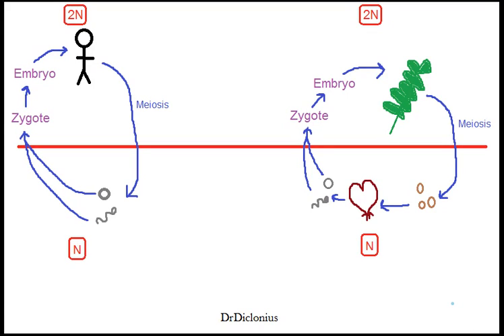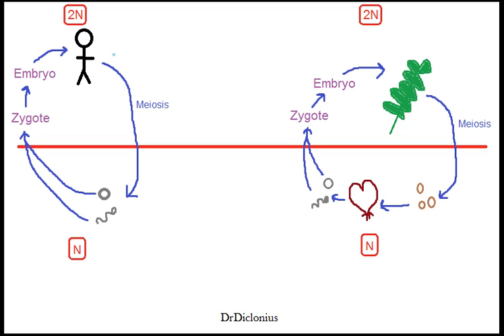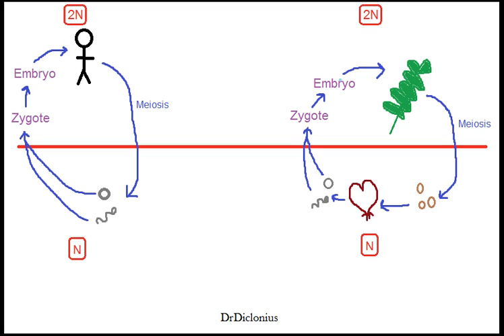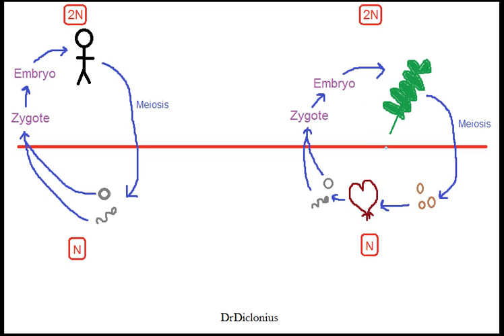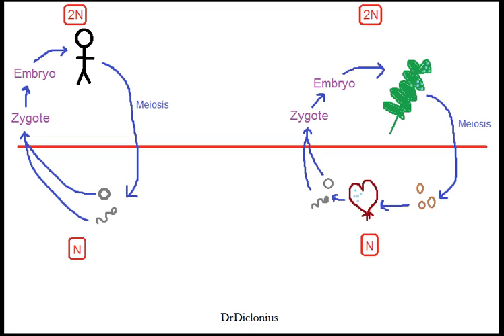Biology Human vs Plant Life Cycle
Discussing the similarities and differences between human and plant reproductive cycles